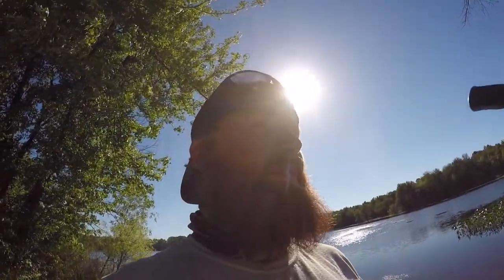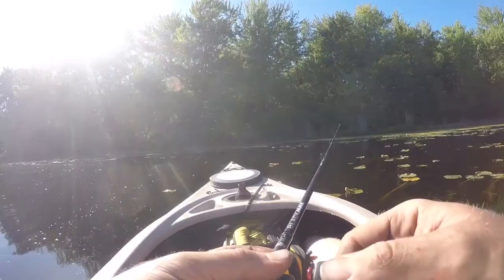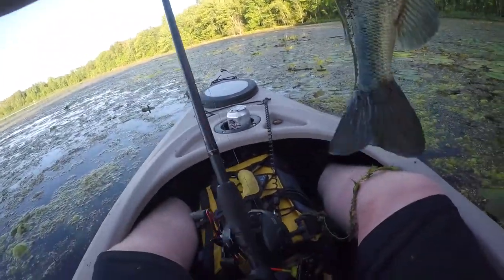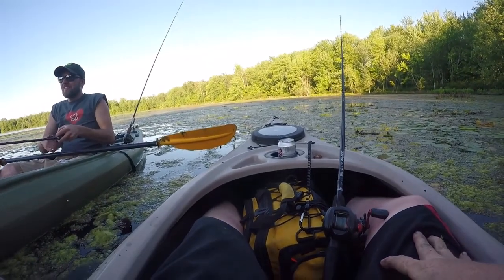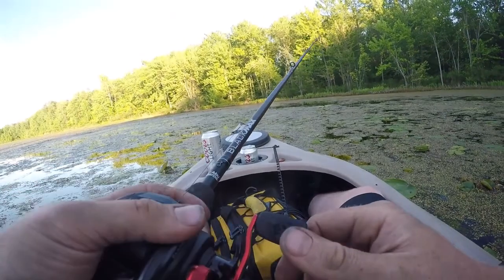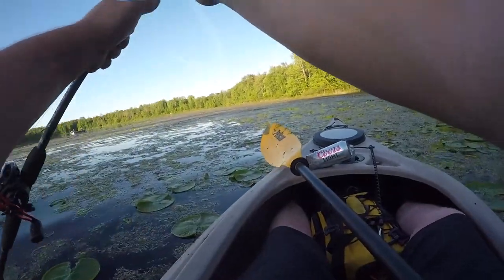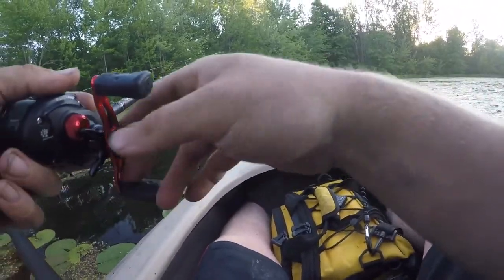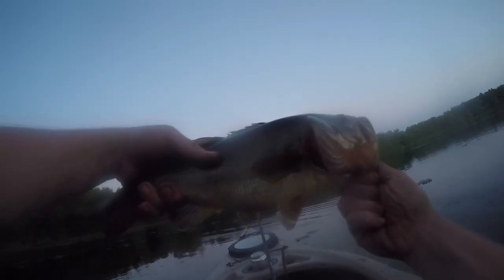School Section Slam